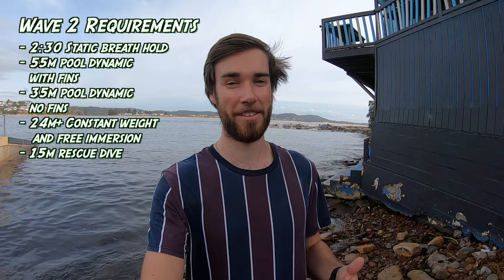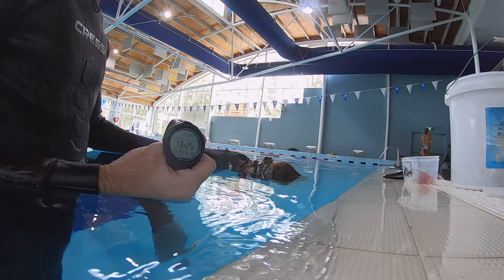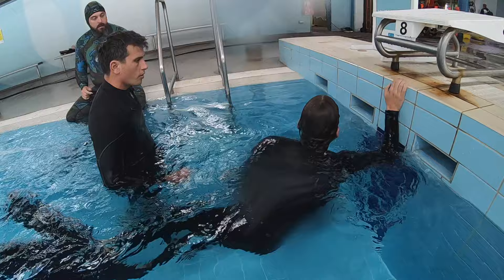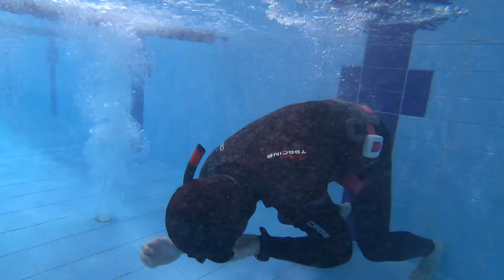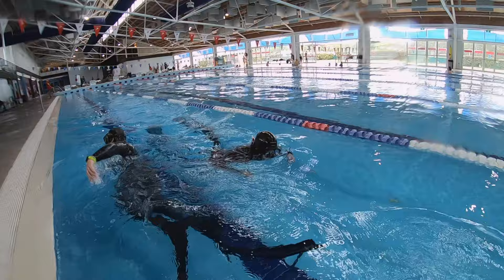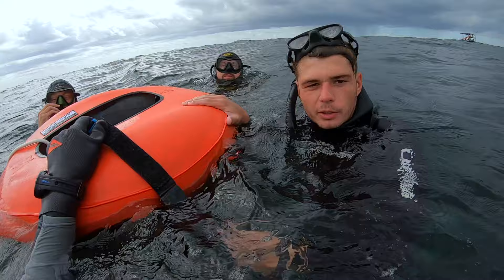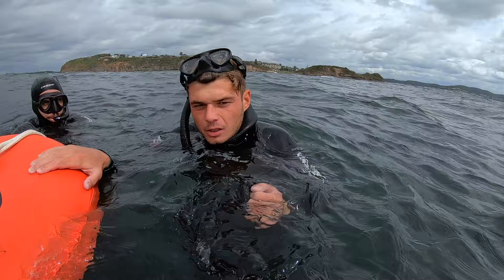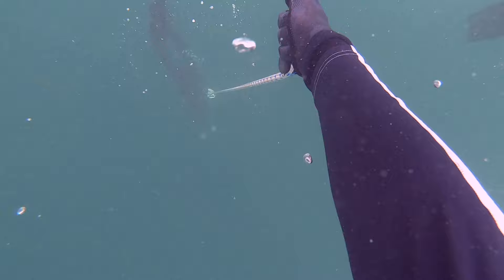Molchanovs Level 2 Freediving Course Review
Watch along as I complete my Molchanovs Wave 2 Freediving Course!
Day 1 was equalisation theory, safety and pool training. Day 2 we went for 2 boat dives and went line diving to a max depth of 25m.

Gear I use to film:
GoPro Hero 7 Black
GoPro Pole